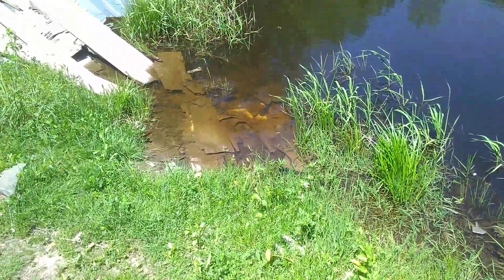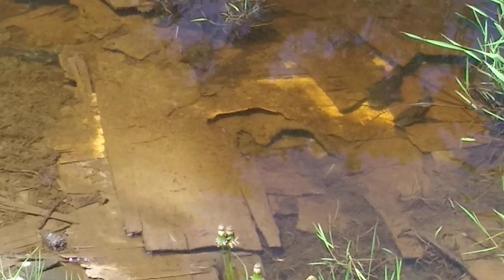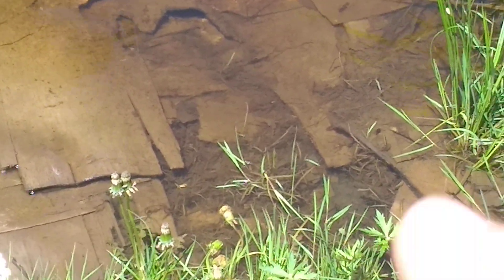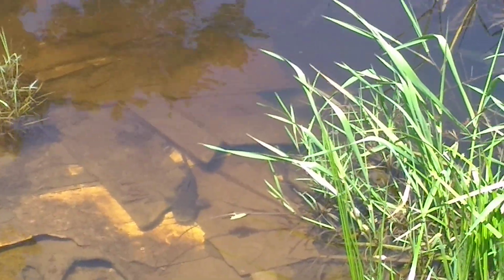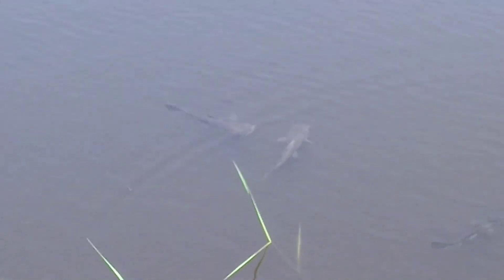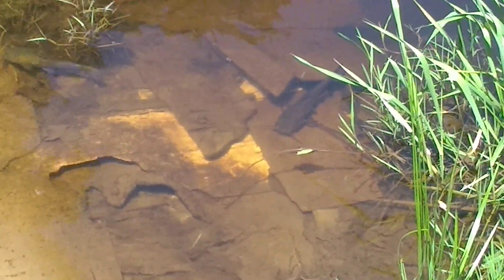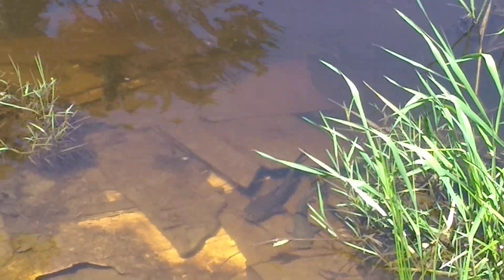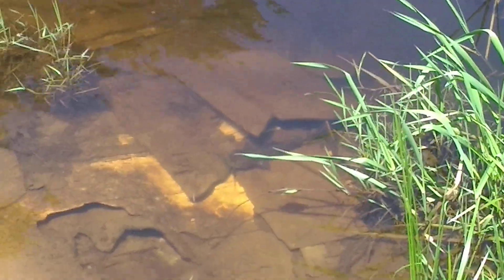CATFISH PACK HUNTING !!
Caught this video of catfish hunting the bait fish never seen it before!